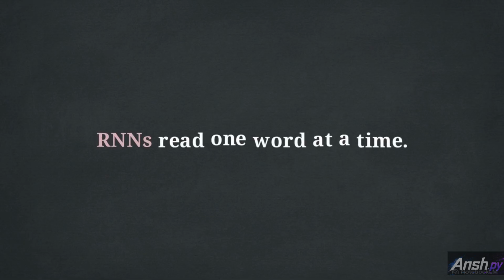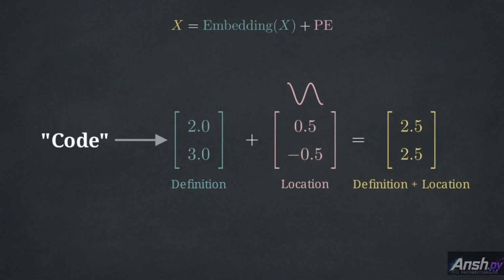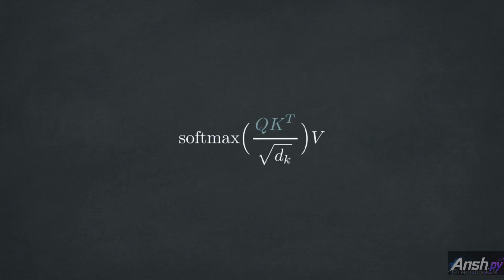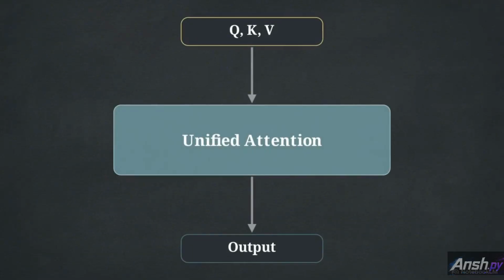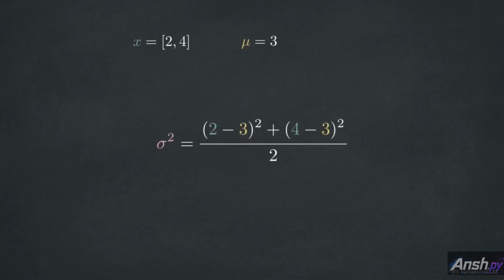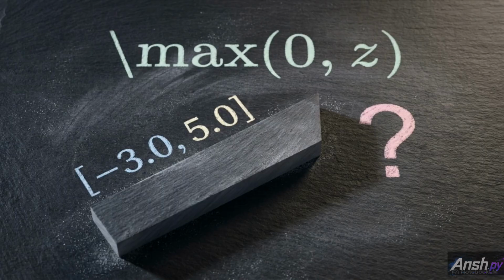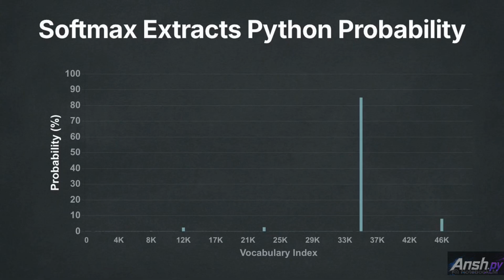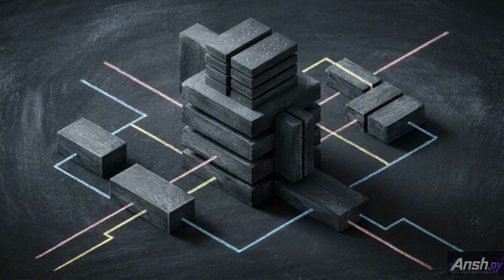Explaining gpt transformer model | ai engineering...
hello everyone can you hear me. now we are going to explain how the transformer model is from scratch.
in this video we have explained what is encoding and decoding